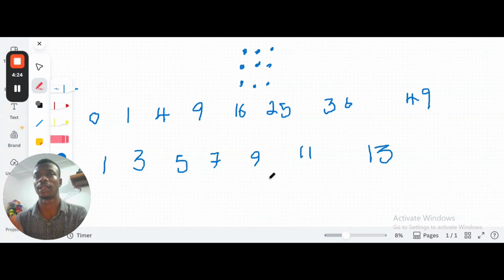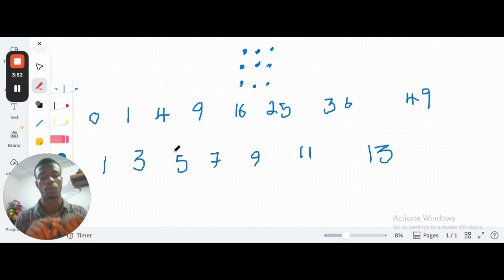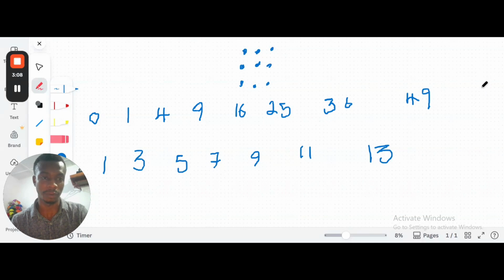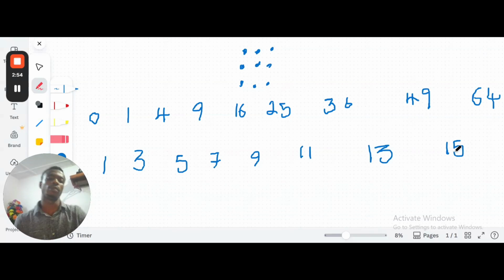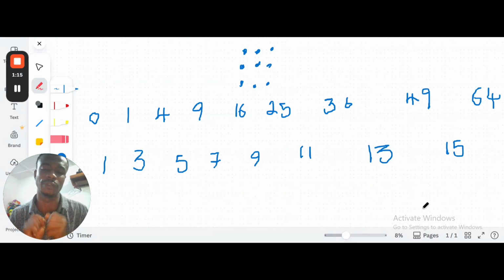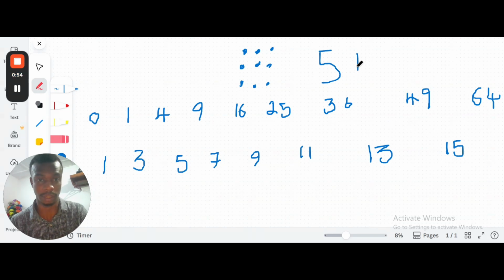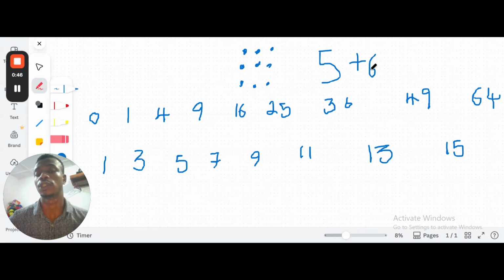Why is math even important?